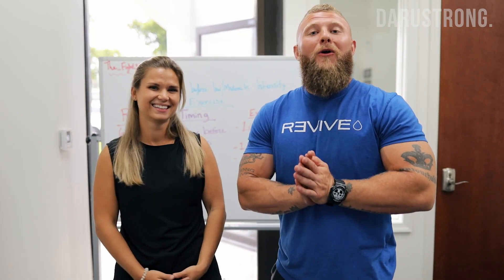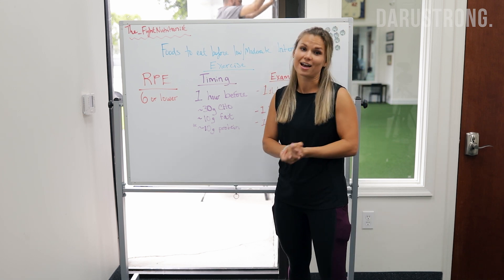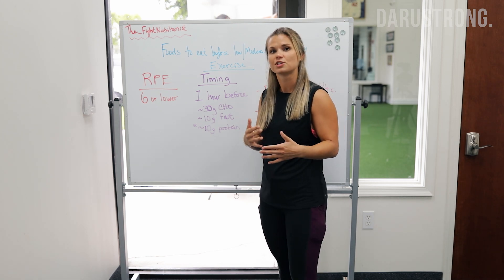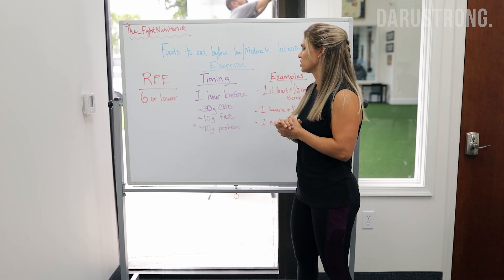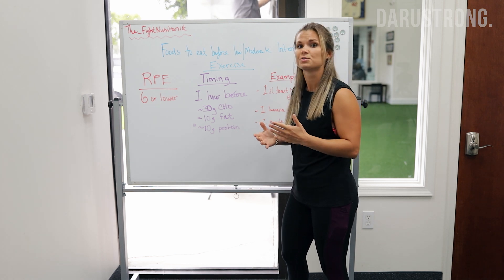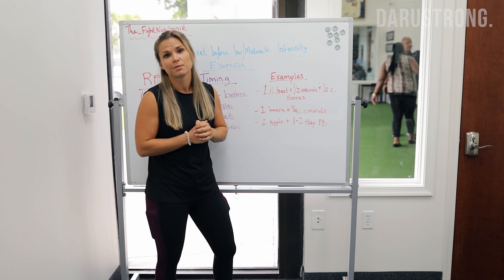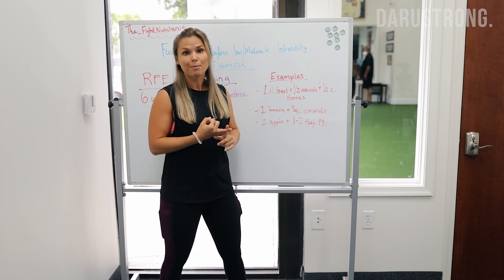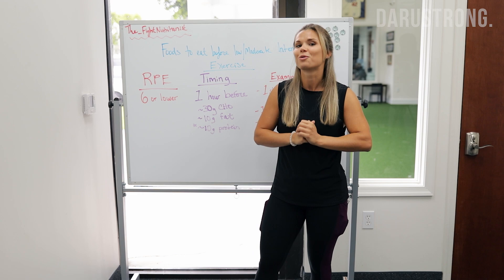Foods to Eat Before Training for MMA & Combat Sports | Phil Daru